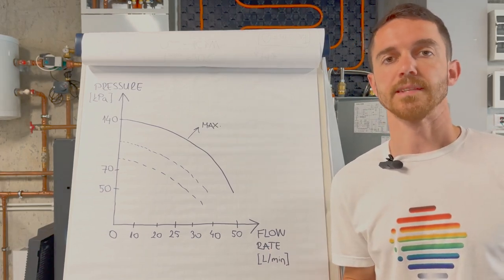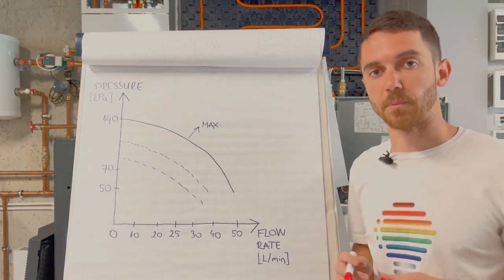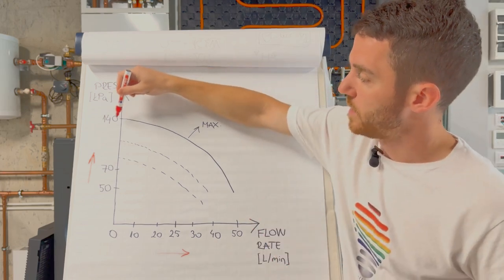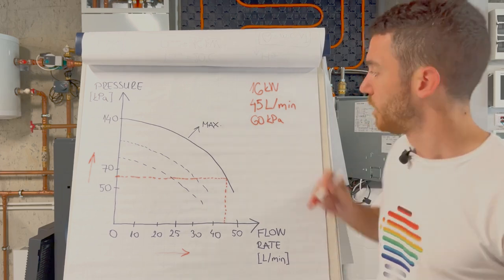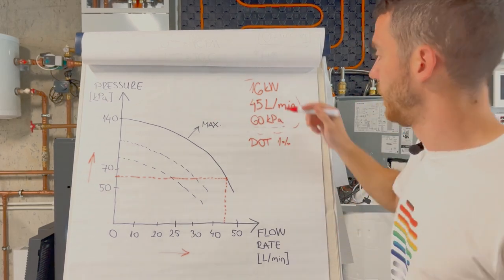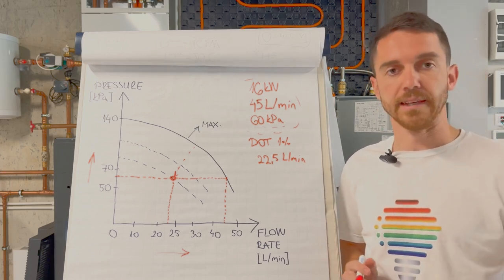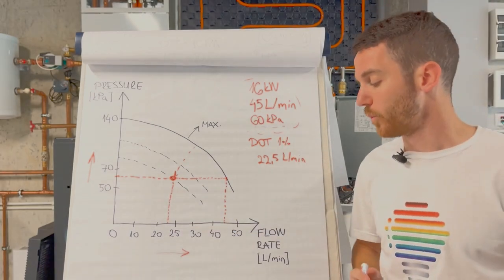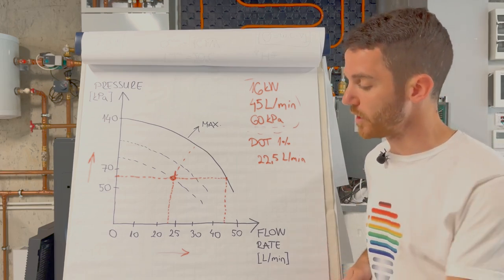Buffer Tank or Not? Heating Pump Curve Explained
Join our new interactive heat pump educational platform — mobile-friendly, practical, and designed for modern learning: 🌍

When discussing buffers in heating systems, opinions are often polarized. I've previously addressed this in a videos on my channel.

The topic generates strong opinions, which is understandable. You can have systems with buffers that work very well and systems without buffers that also perform excellently. However, in real-life scenarios, you likely won't need a buffer for about 90% of your installations. This does not apply to large systems with cascade heat pumps, cooling applications, or significant pressure drops, which are a small percentage of cases.

The main point about buffers is the misconception that your circulator pump isn't strong enough to feed your system, especially with heat pumps. This isn’t true.

This curve represents the installation's maximum pressure drop. For example, the maximum available pressure drop is around 140 kPa for zero flow rate. For a flow rate of 10-20 L/min, it's around 100 kPa. We'll focus on a 16 kW domestic hot water and heating heat pump, where the nominal flow rate is around 45 L/min, with an available pressure drop of about 60 kPa.

In previous videos, I demonstrated that a well-designed underfloor heating installation typically has a pressure drop of no more than 30 kPa, possibly 40 kPa at most. For radiators, the situation is similar unless dealing with very old systems with microbore pipes (8 mm or 10 mm). For over 90% of installations, you won't encounter a pressure drop of 60 kPa.

There are also opinions that running a pump at maximum speed consumes more energy than having two pumps with a buffer. However, this is not true. While maximum speed does lead to higher pump consumption, this represents the design point, which accounts for less than 1% of the year. The pump modulates its speed, meaning at half flow rate (22.5 L/min) and 60 kPa, the consumption is much lower.

Throughout most of the year, pump consumption will be low. This is why you probably don’t need a buffer—the modern pump is much stronger than those in old heating systems, which typically had a nominal pressure drop of around 60 kPa. This pump can support your entire heating system without exceeding the available pressure drop.

For different power ratings (12 kW, 9 kW), the same pump accommodates lower nominal flow rates (20-25 L/min) and operates efficiently on a lower curve without needing to reach the maximum curve. If your system occasionally requires maximum flow rate and power, you can set the Panasonic unit to the maximum curve. Otherwise, the pump modulates according to the necessary flow rate.

As more heat pumps are introduced, this debate will continue to be relevant. The circulator pump is crucial in the system, alongside the compressor. In my experience, using a buffer can complicate maintaining flow rates on both the primary and secondary sides. For over 90% of installations, especially those with only underfloor heating or a single zone radiator, a buffer is unnecessary. It's more efficient to modulate with the pump, benefiting both efficiency and the compressor.